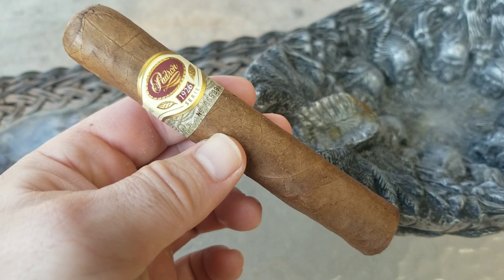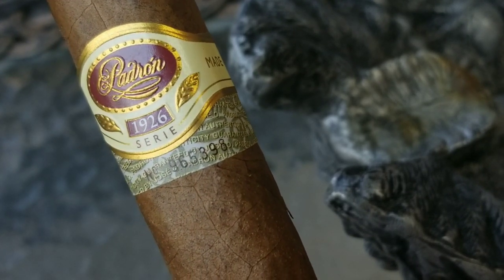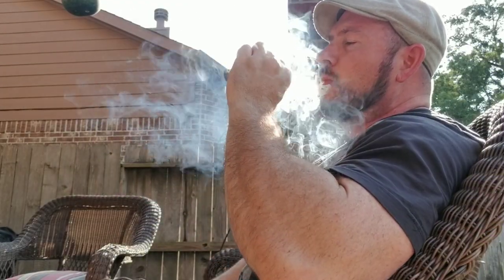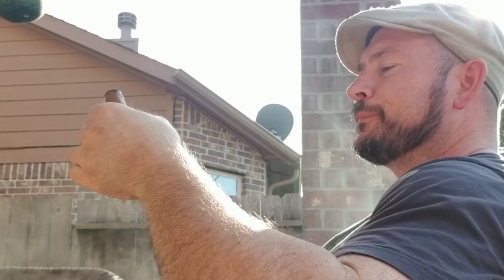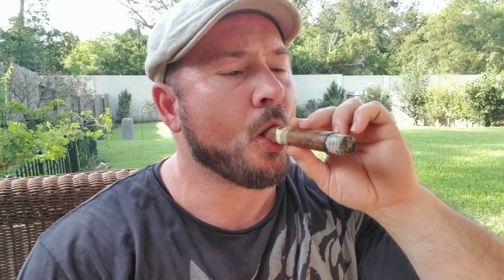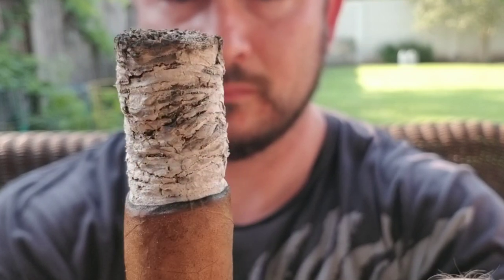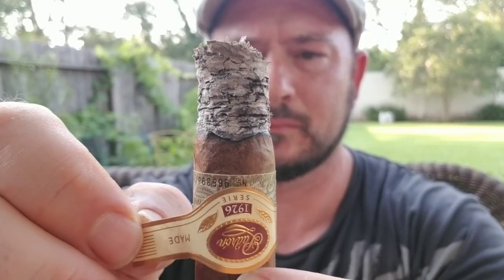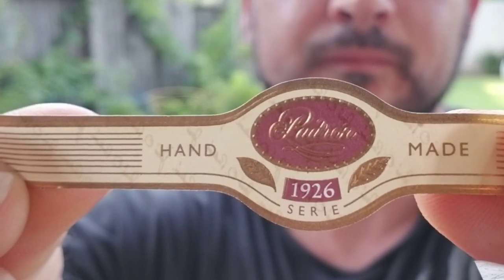Padron 1926 No9 in Natural Cigar Review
In this review I take a look at the well known and well respected Padron 1926. Join me in my Padron 1926 no.9 in natural cigar review to see if I recommend this stick.

Cigar Accessories
Guevara Cigar Lighter
The desktop lighter I use can be found